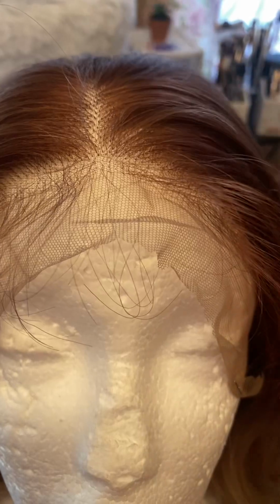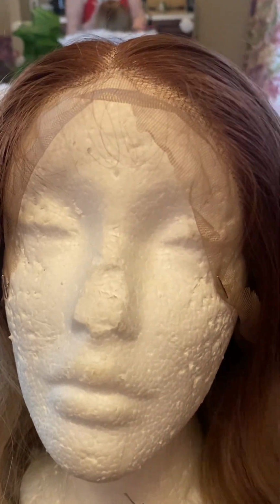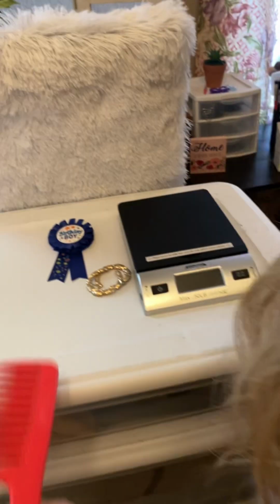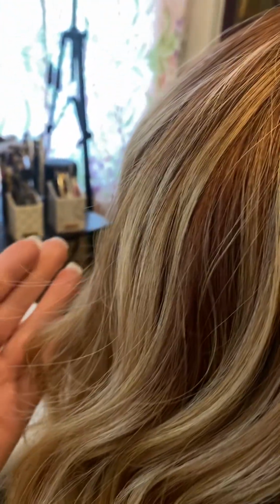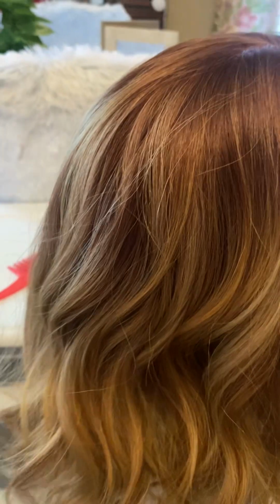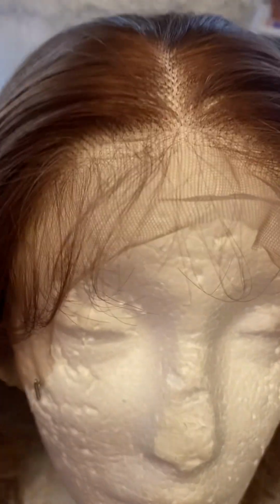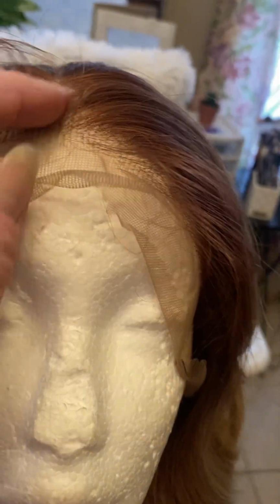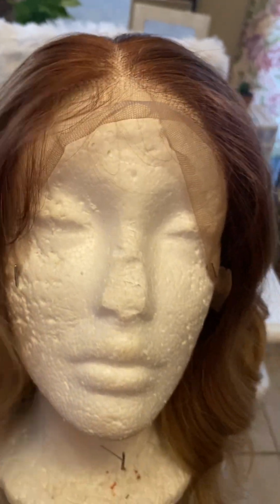What to look for in a wig that won’t tangle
Gd up w Gigi